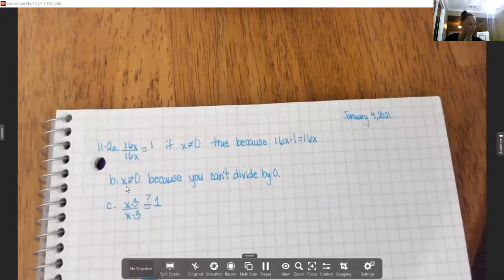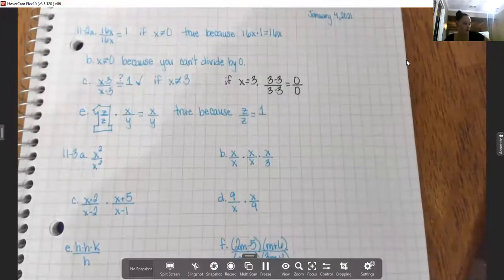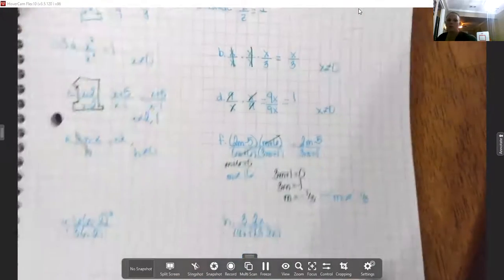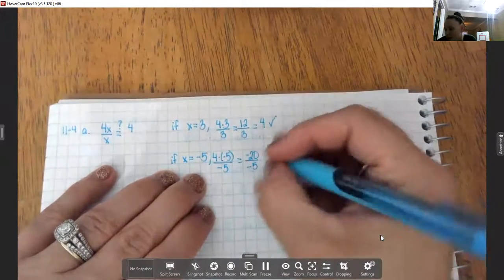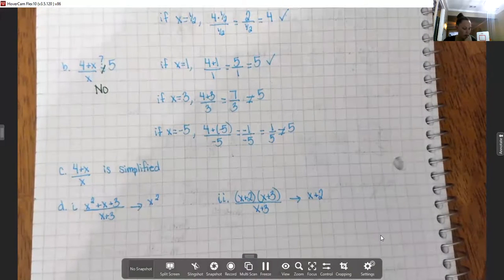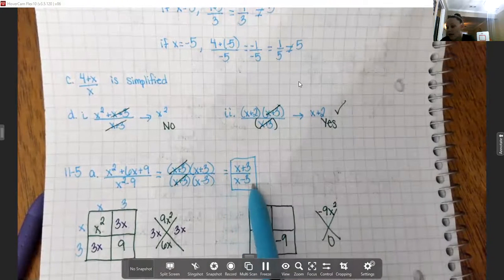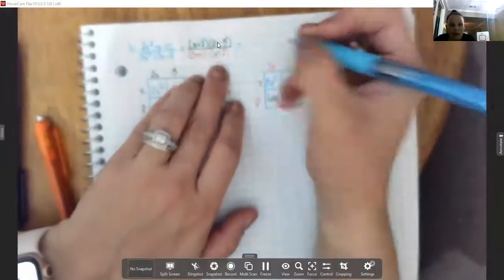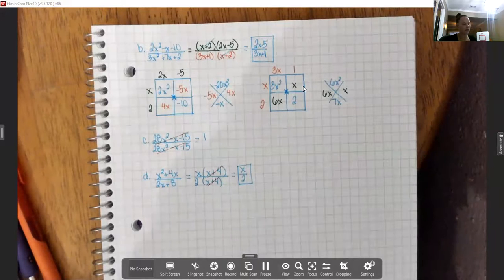IM3 1/4/21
11.1.1